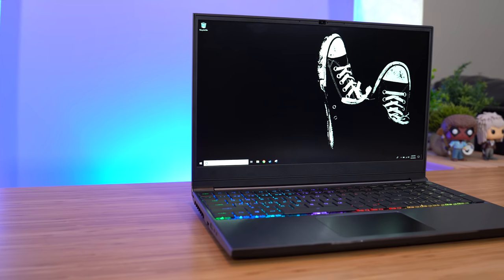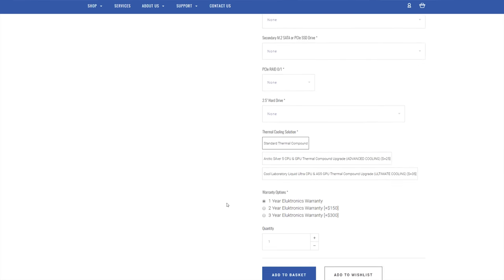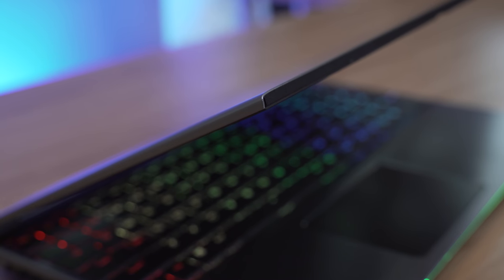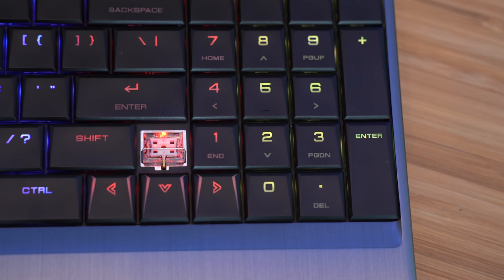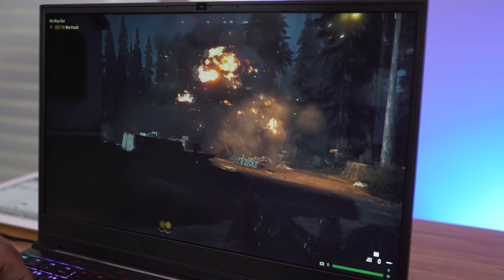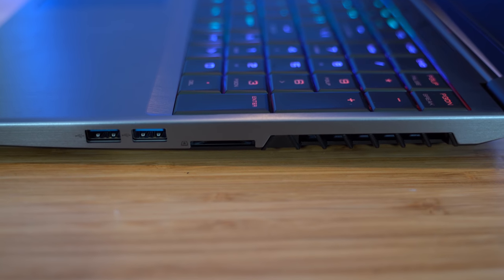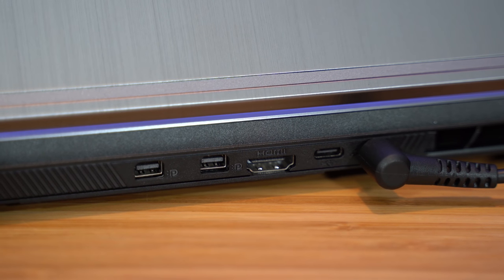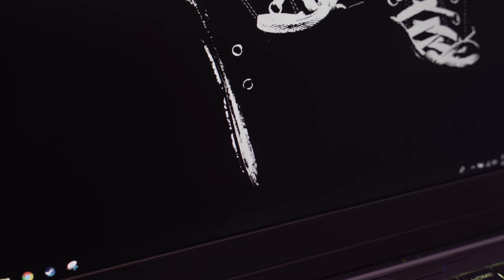A New, CHEAPER Thin & Light Gaming Laptop!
8750H & GTX 1060 for less than $1500 in the Eluktronics Mech-15 G2

My Gear List:
3Pod Orbit 4 Section Carbon Fiber Tripod